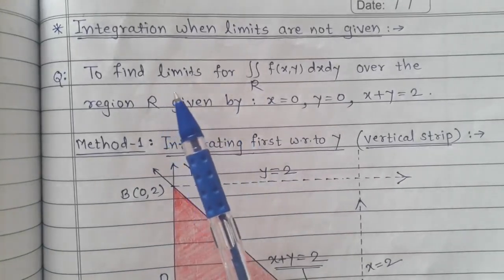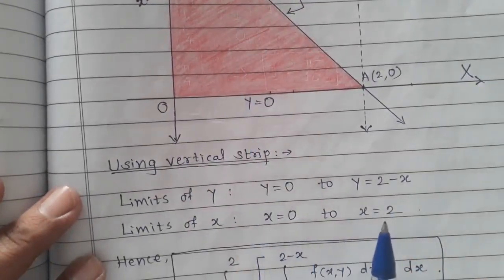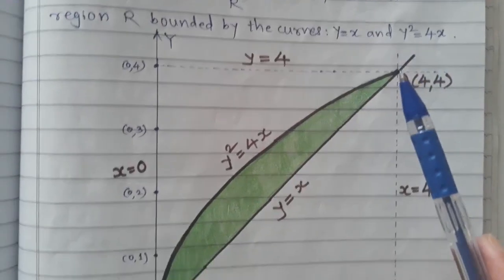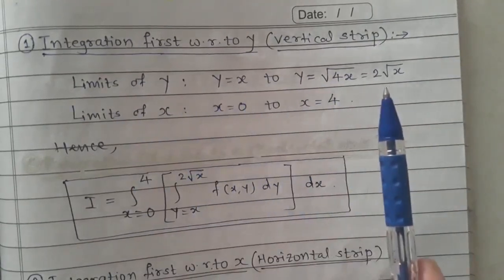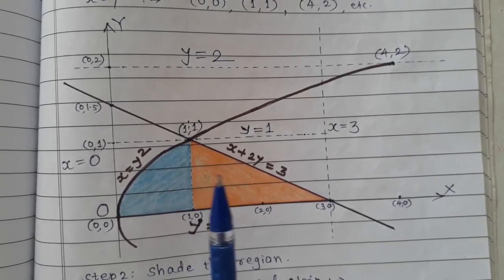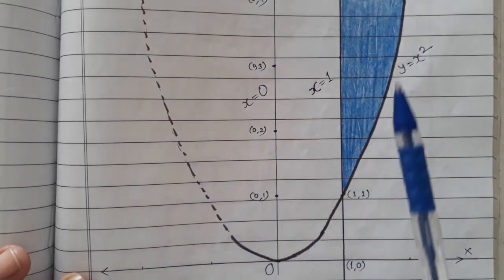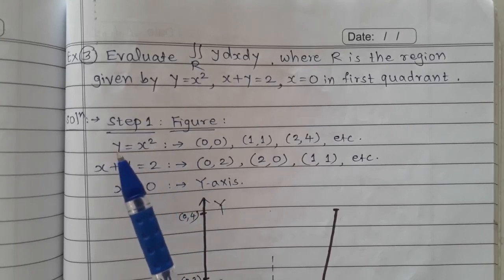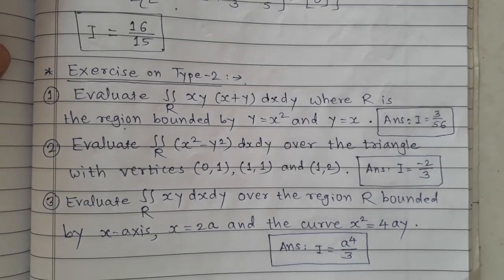Multiple Integration - Part 2